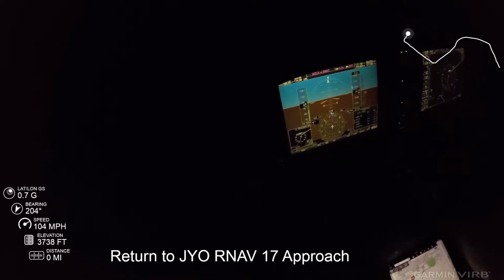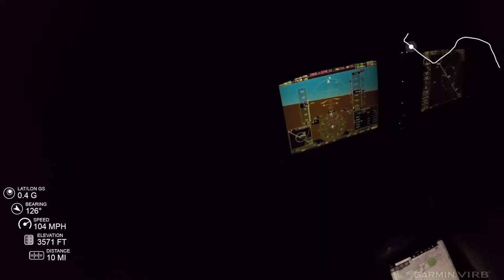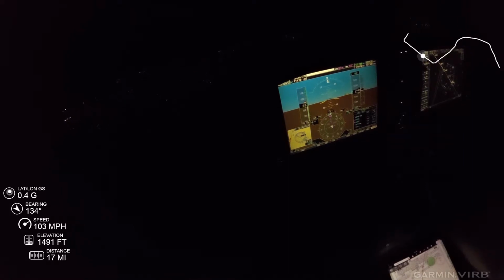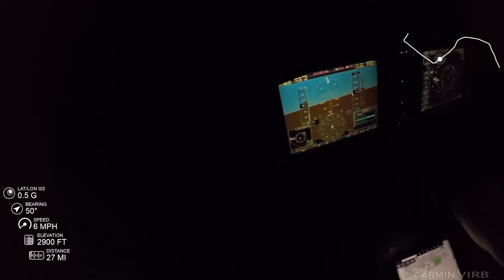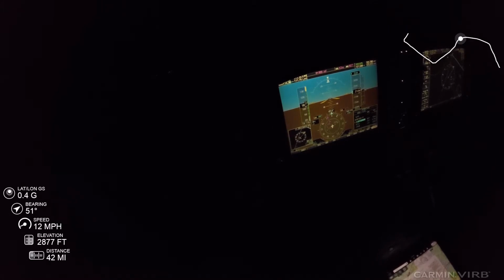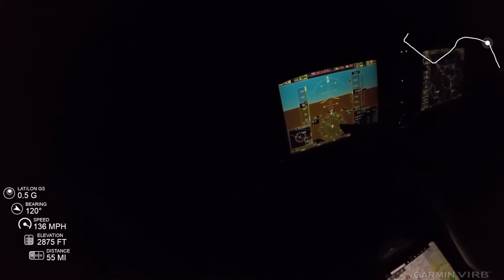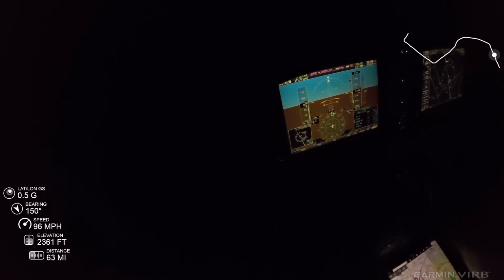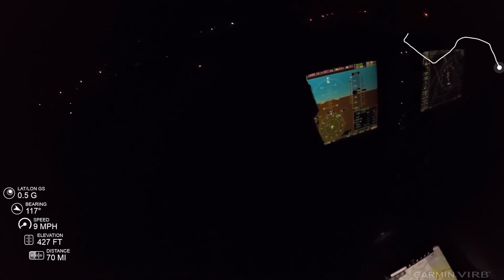Jun 10 2015JYO RNAV 17 at Night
This is the return flight into Leesburg using the RNAV17 after shooting the KOKV ILS32 and RNAV14, at night.